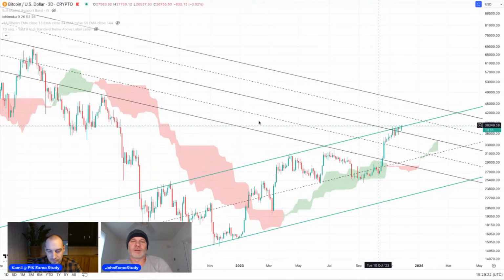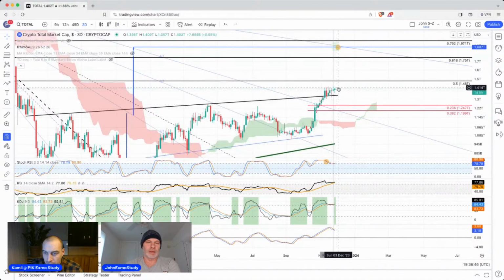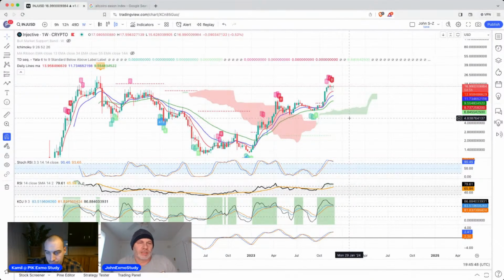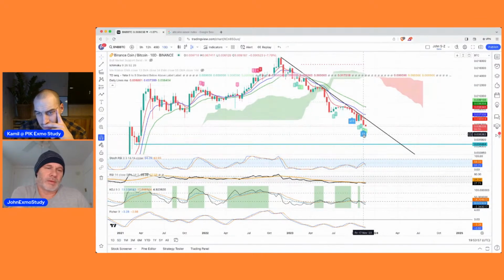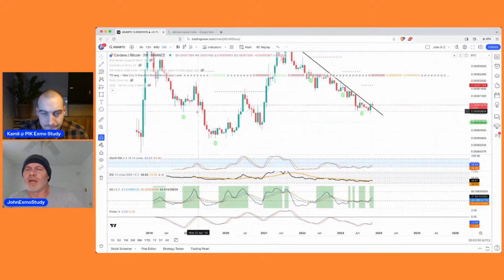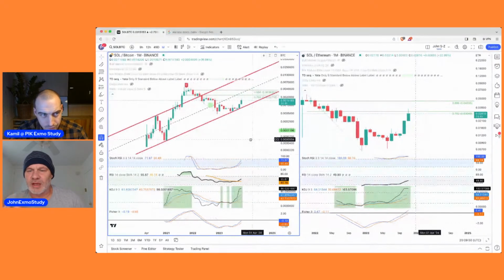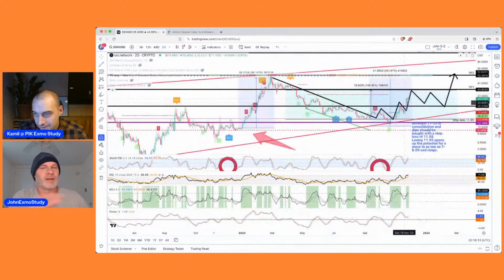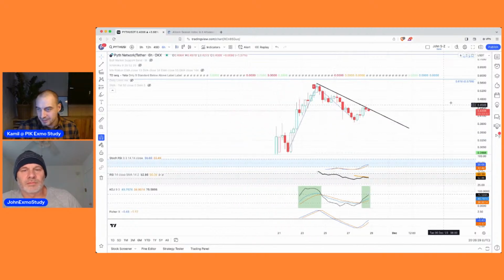Market overview - Nov 28, 2023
John and Kamil from Patience Is Key bring you the most valuable crypto insight.